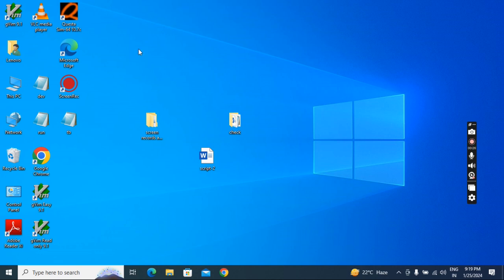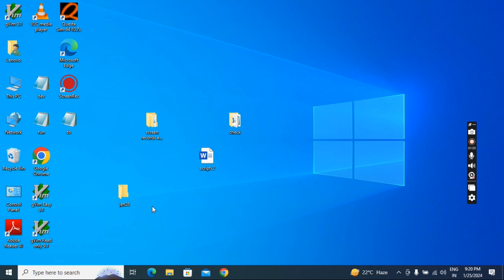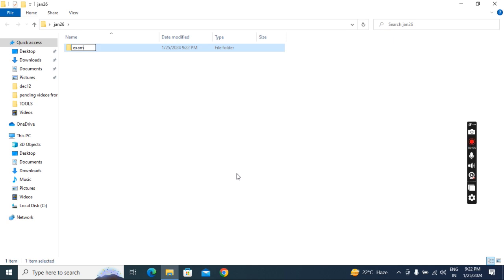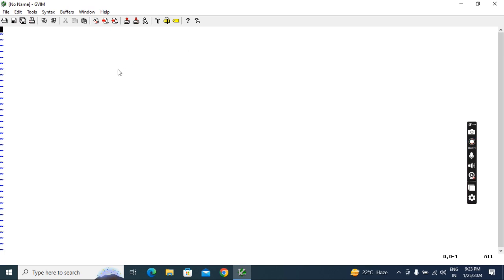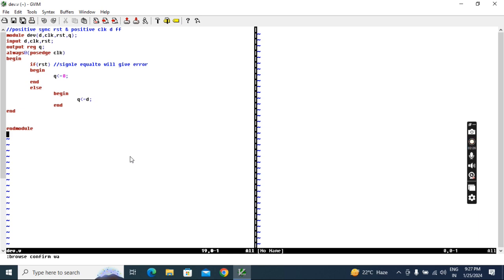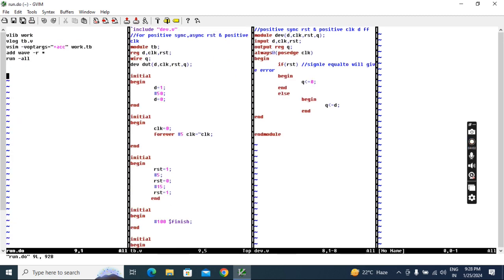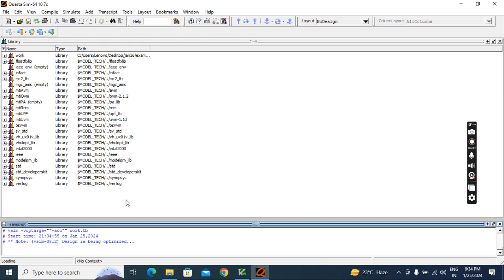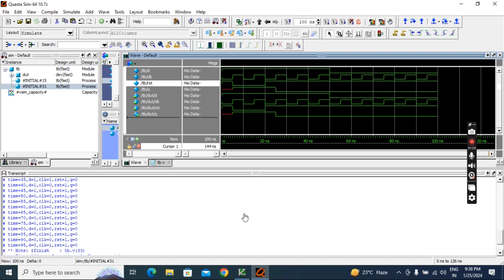verilog code simulation process in command mode with questasim, modelsim@VLSI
it's about simulation process in command mode